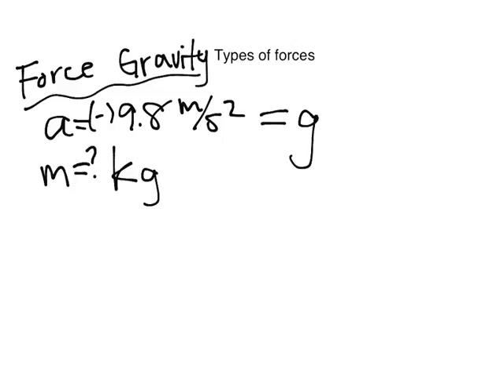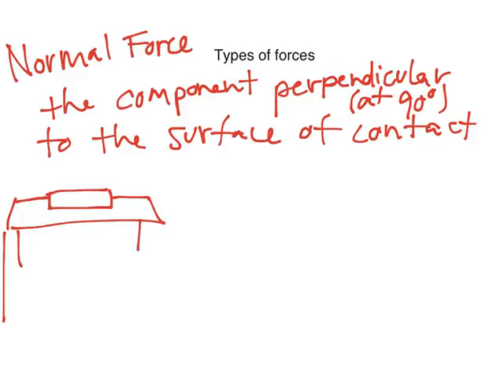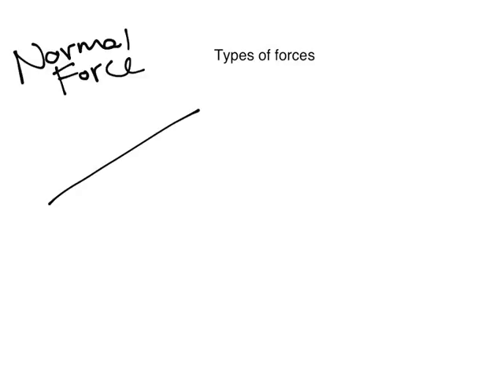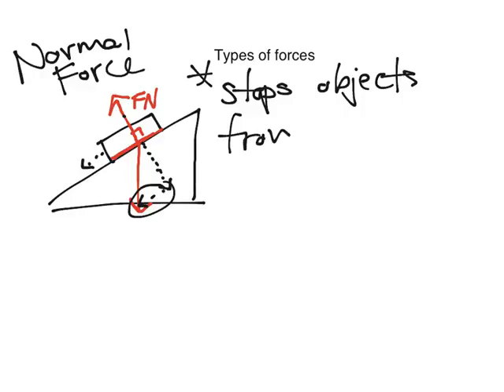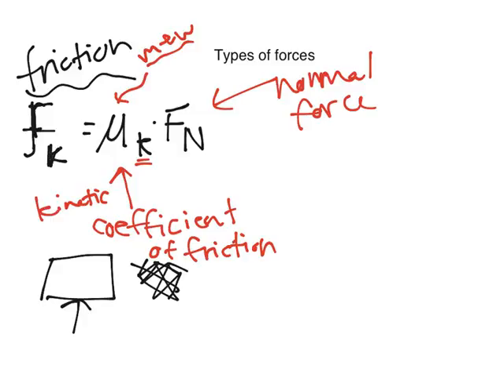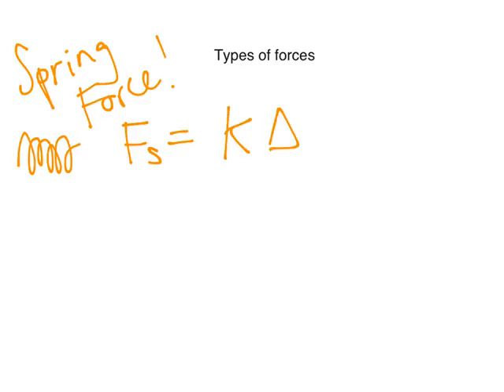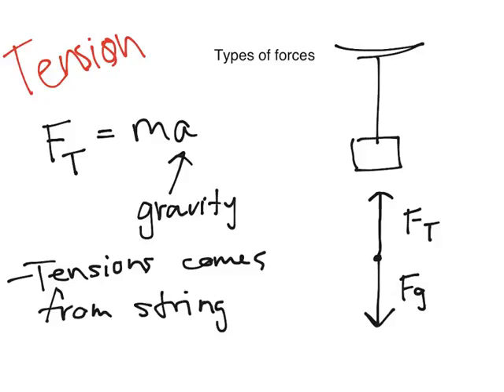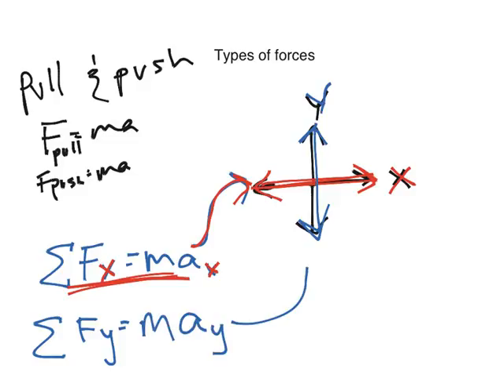Types of Forces